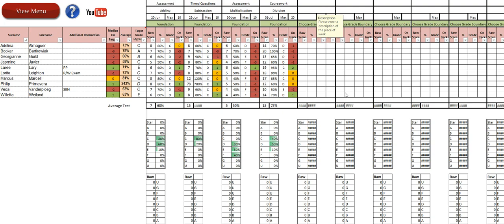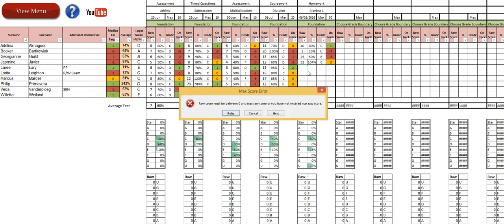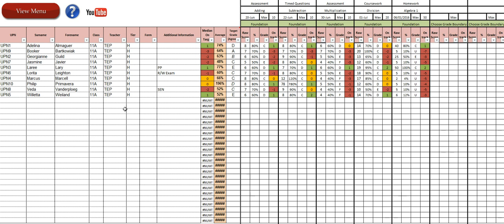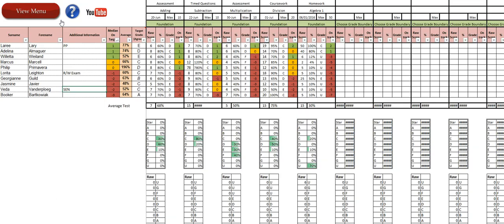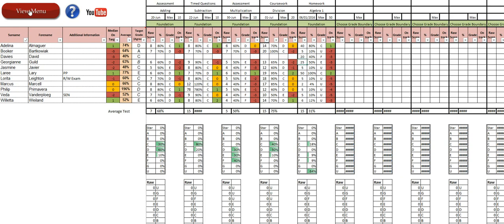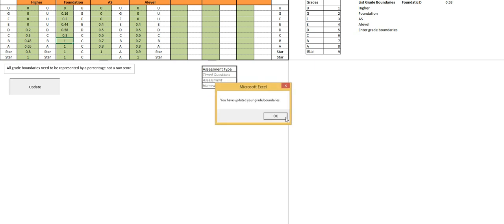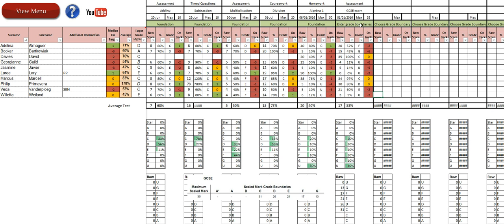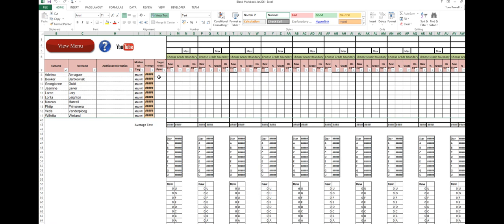Ultimate Markbook Tutorial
This is tutorial linked to my markbook resource on the TES website